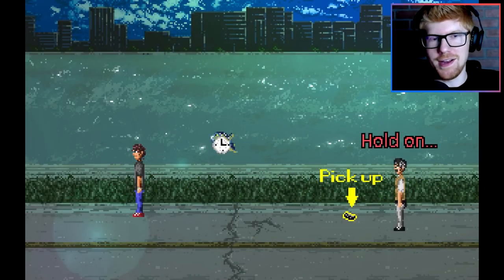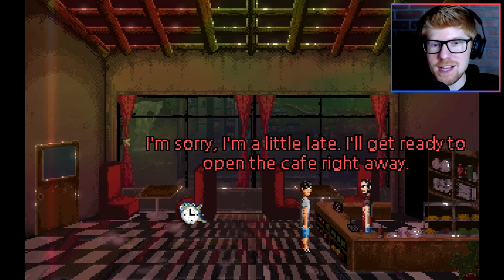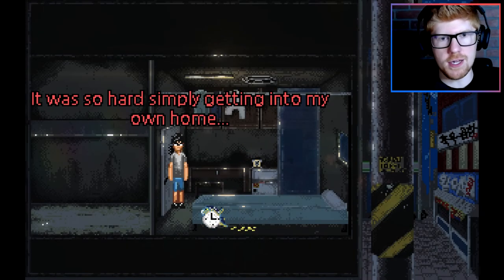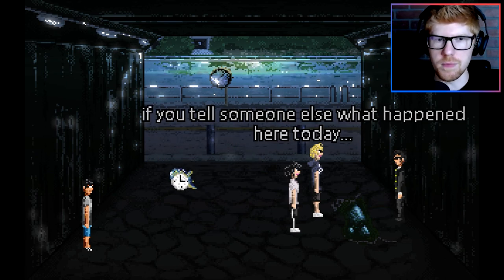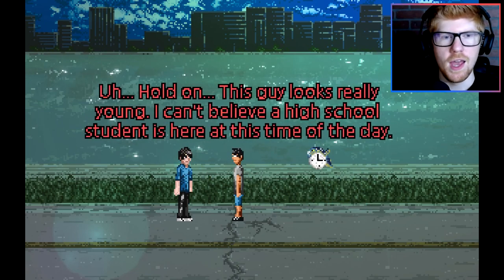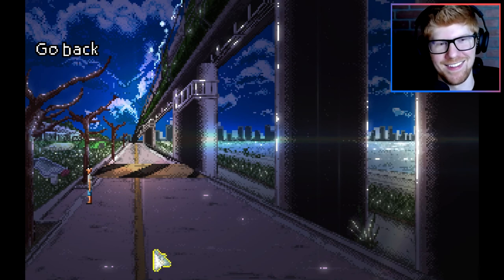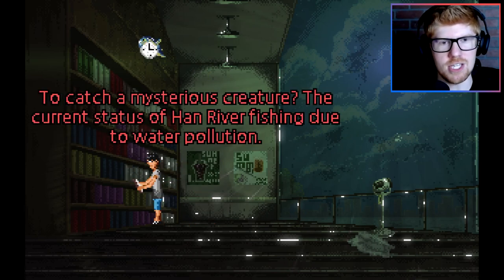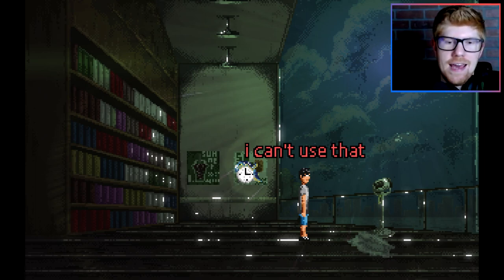THE BEAST FROM BELOW! || Gigant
This is a neat little point-and-click adventure! There's a giant creature lurking in the river, and it's attacking people! Am I a bad enough dude to stop it?